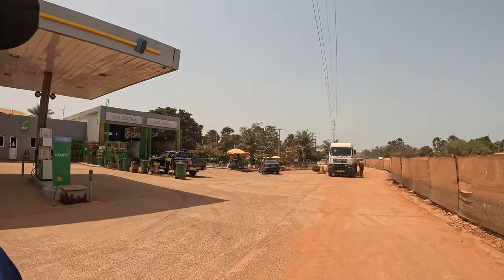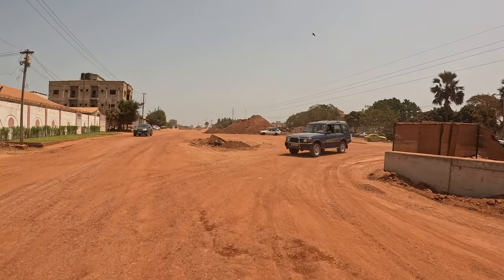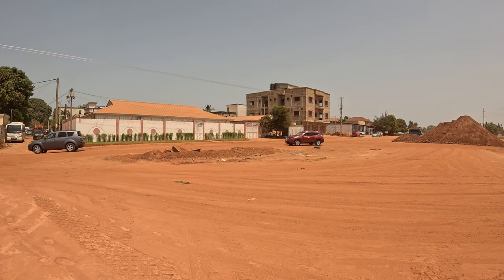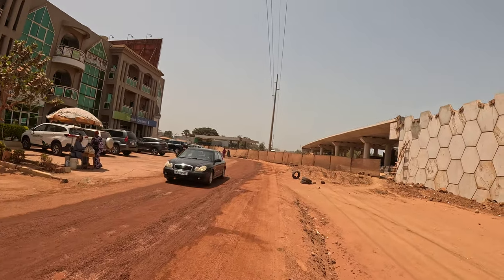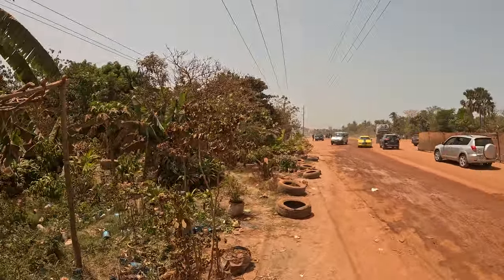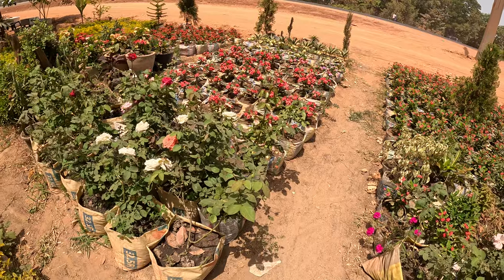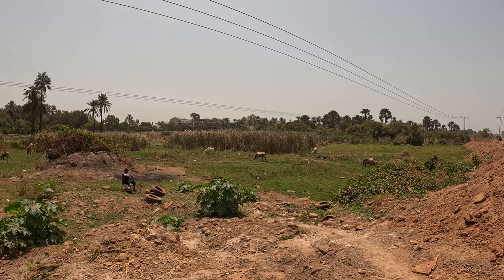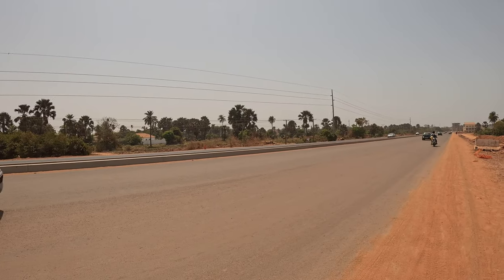OIC Road Work & Overpass Bridge IN The Gambia 🇬🇲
The OIC Roadworks and the overpass bridge in traffic lights .Roadworks still in progress which is causing major traffic jam and congestion for motorists and pedestrians.